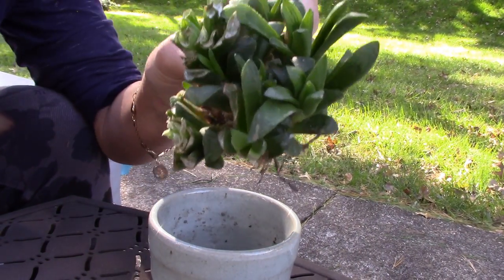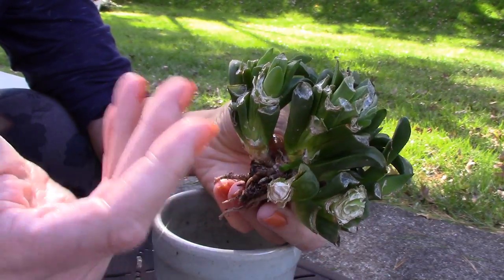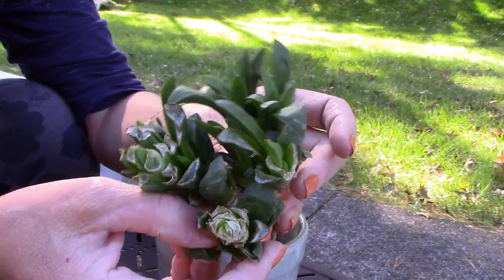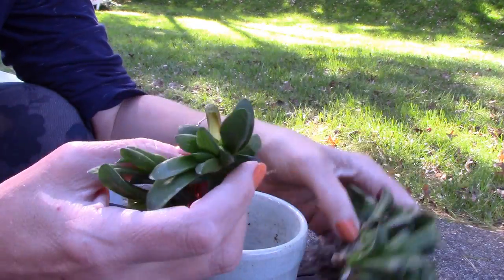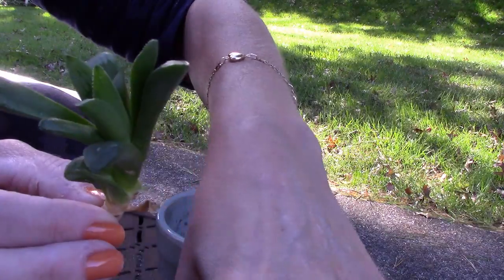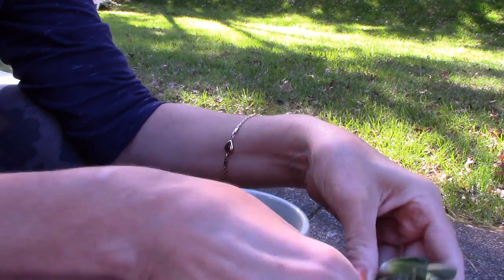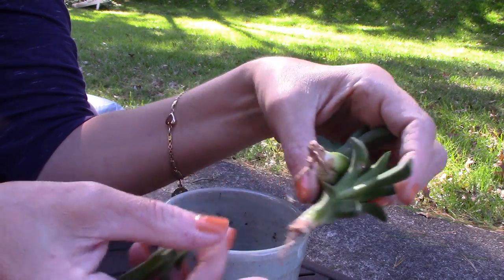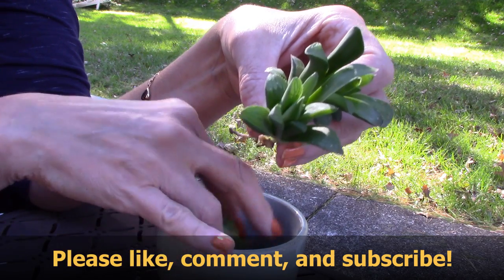Haworthia Rescue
Something ate my Haworthia, here is my attempt to rescue it!